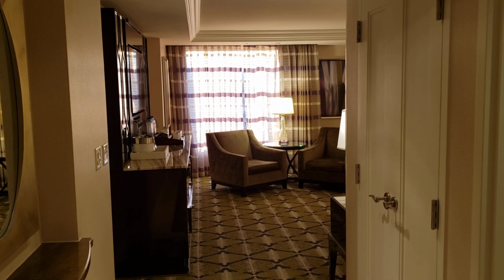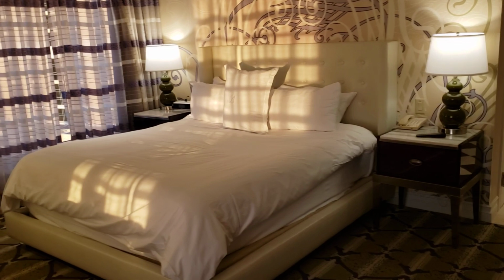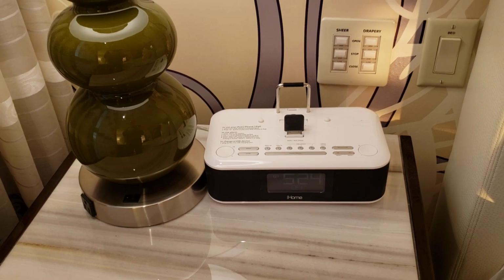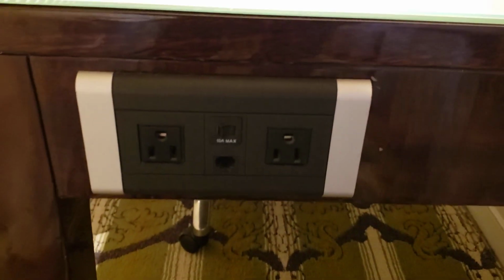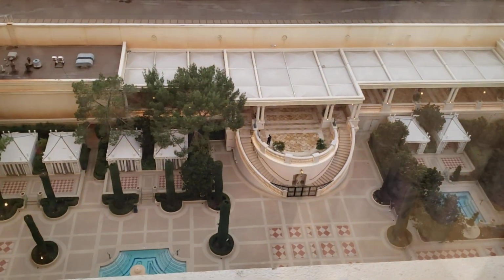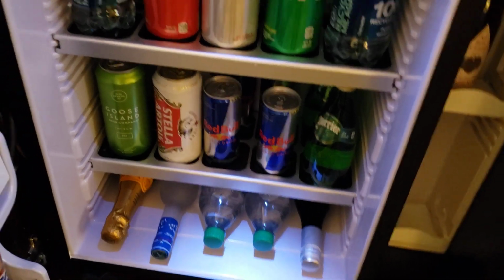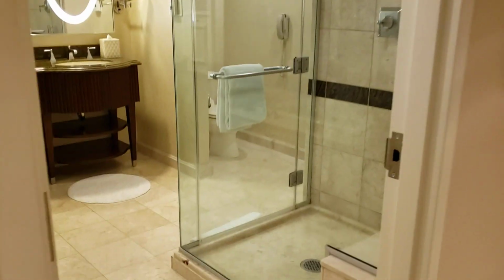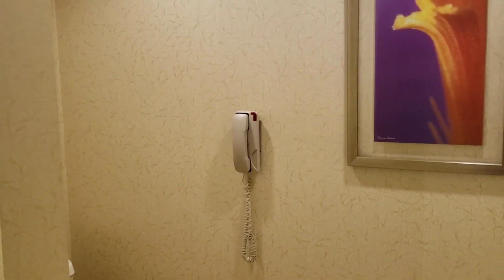Bellagio Hotel Las Vegas - Room Tour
Bellagio Hotel Las Vegas Room Tour.  This is the spa tower corner king room so a little bigger from the regular room.  Also a nice thing about the spa tower is they still have the large sunken bathtub in the rooms & a shower.